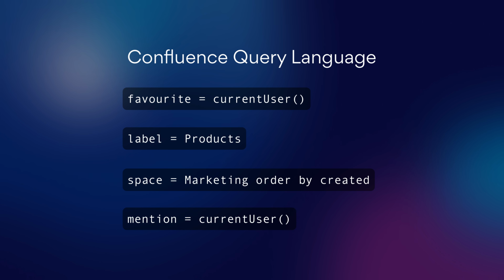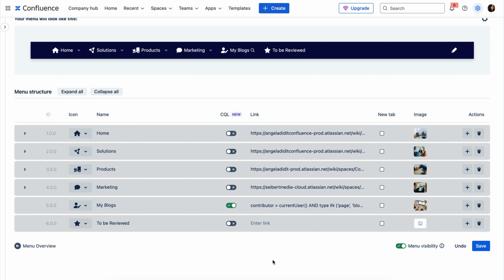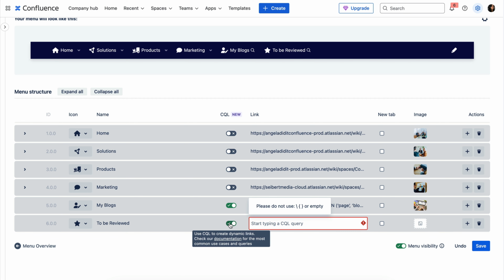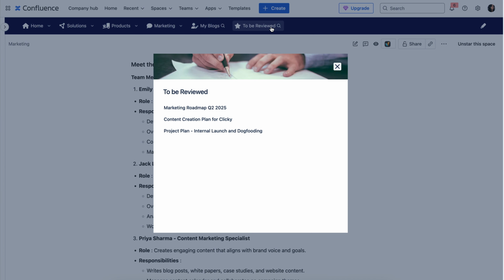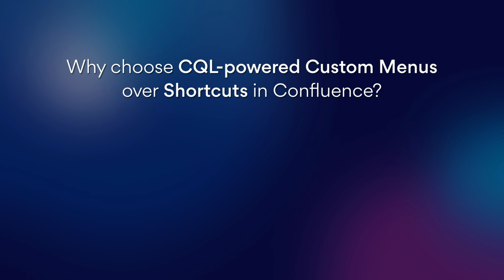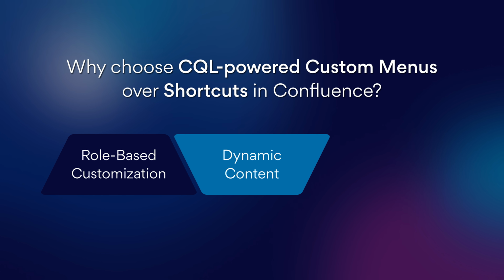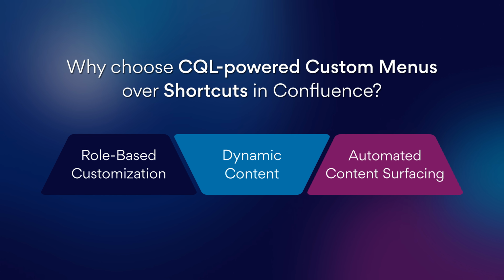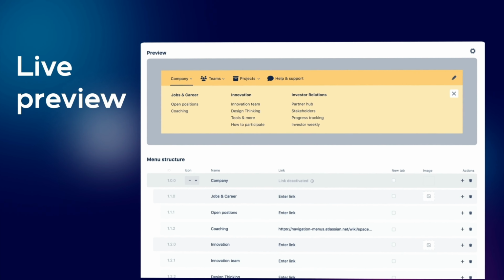How to Use CQL to Improve Confluence Navigation with Custom Menus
Struggling to find content in Confluence?
Learn how to simplify your Confluence navigation using the power of CQL (Confluence Query Language) combined with the Navigation Menus app for Confluence Cloud!

Confluence CQL is a powerful search and filtering language that allows users to retrieve specific Confluence content based on detailed criteria—perfect for creating smarter, faster ways to navigate your workspace. But why stop at individual searches? Improve search efficiency across your entire organization by integrating CQL queries with customizable navigation menus.

In this video, Emily demonstrates:

⚡ How to combine CQL with the Navigation Menus app

⚡ How she transformed navigation for her marketing and sales teams

⚡How custom CQL menus are different from Confluence Shortcuts

00:00 - 00:24 - Default Confluence Navigation Struggles
00:25 - 00:57 - Custom Menus in Confluence Cloud
00:58 - 01:26 - Confluence CQL for easier navigation
01:27 - 01:45 - Demo of Custom CQL Menus
01:46 - 02:09 - Custom CQL menus vs. Confluence Shortcuts
02:10 - 02:42 - Outro